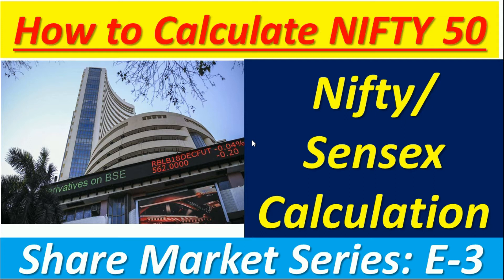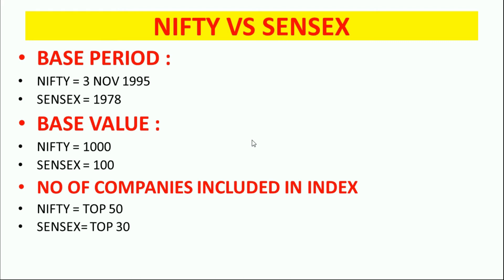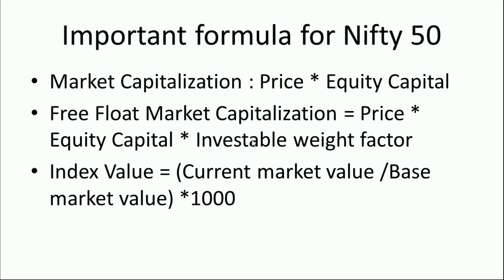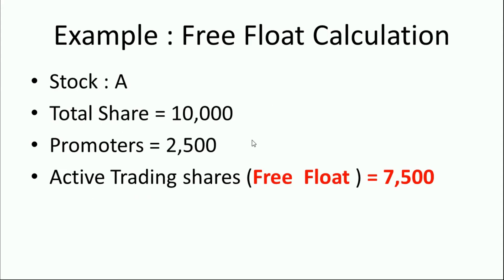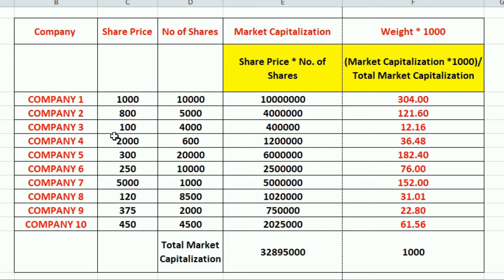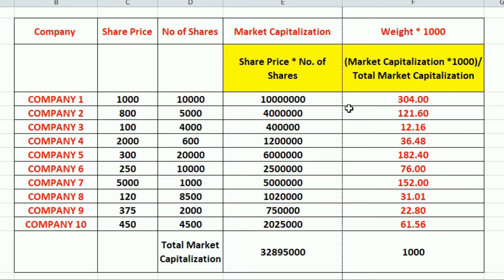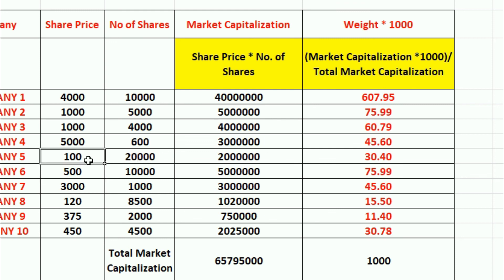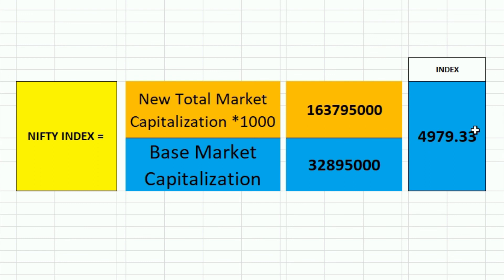How To Calculate NIFTY | Nifty Kaise Calculate karte Hai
How To Calculate NIFTY, Sensex Index- EP3, English
It is a measurement of changes that takes place in the stock market.
It measures price movement and market performance.
Nifty fifty base period 3 Nov 1995 (with base value 1000  & Base capital Rs 2.06 Trillion)
About The Viral Media
You can find information for all types – beginners, intermediate, and professionals on The Viral Media YouTube Channel. You may start looking for the basics of the stock market, as well as how and where to invest.
TVM  has a wealth of knowledge for learning about personal finance, savings, retirement planning (EPF, NPS), investing (fixed deposits, post office savings schemes, PPF, mutual funds, stocks, insurance).
 If You want to become entrepreneur then on this channel you will find lots of business ideas and also information on How to Start own business and How to grow business